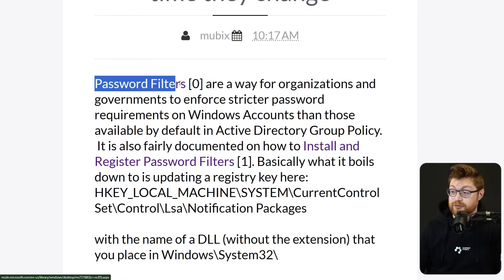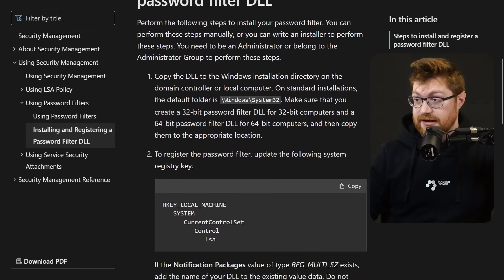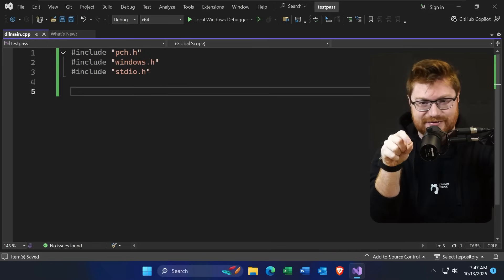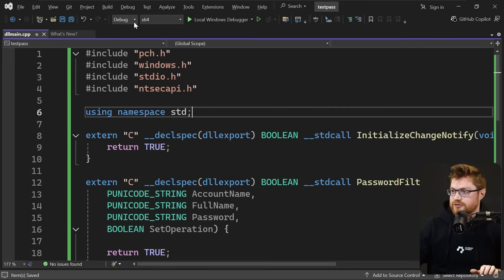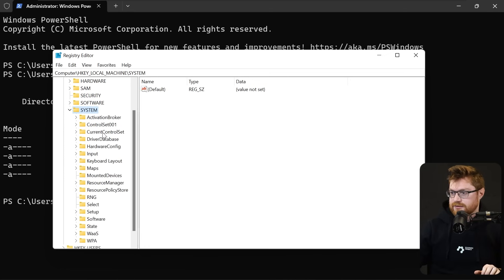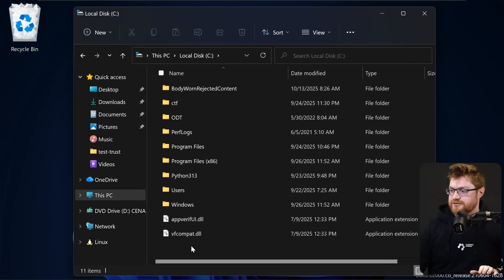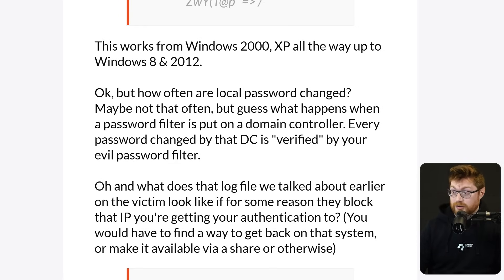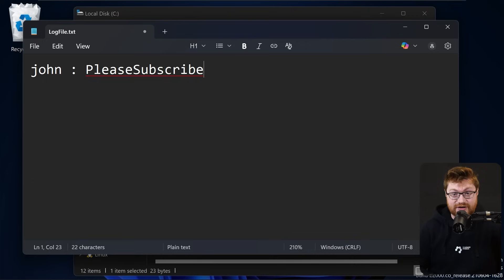when you change your password, it's already stolen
|| Protect your organization with stronger passwords, and continuously scan and block over FOUR BILLION breached passwords with Specops Software!

(I was mistakenly not reading out of the original post on his own blog website -- I'm sorry! This is the page that I was